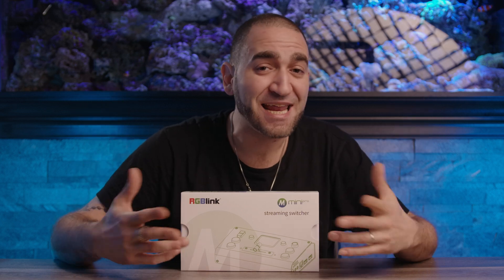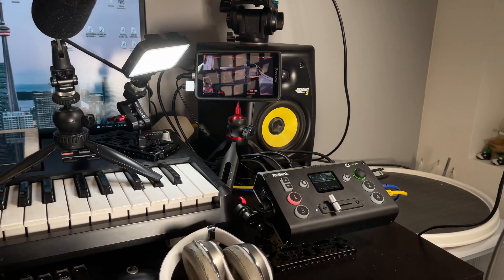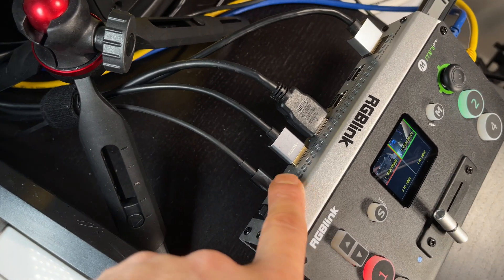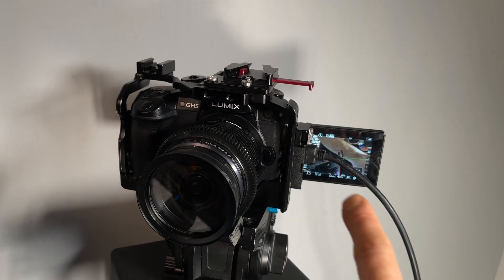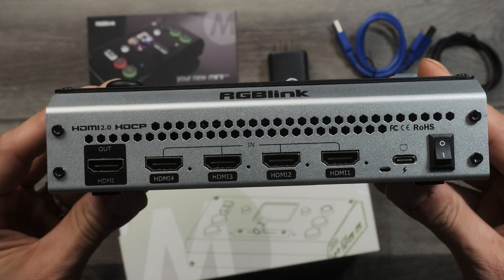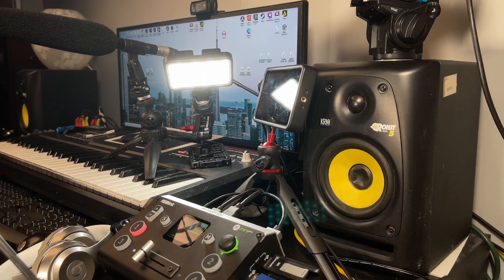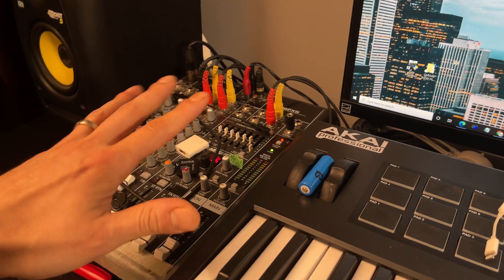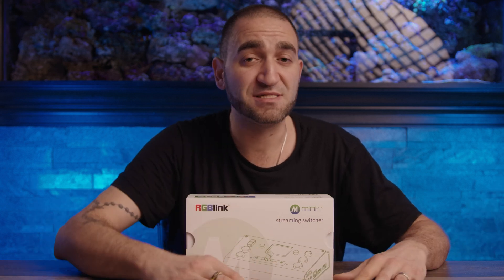RGBlink Mini Pro Live Streaming Video Switcher Setup Installation Connection Guide 4k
Here is my RGBLINK Mini 4K Pro live streaming video switcher setup and installation instructions for connection to Pc and how to set up help guide tutorial. I have currently tested it with a few streaming software programs such as OBS , Restream , Streamyard, YouTube, Facebook, Zoom meetings and google teams. The RGBlink mini pro 4k video switcher IP address connection to PC and mobile app Xpose Mini to be able to control the RGBlink mini pro wirelessly.

In this video I have my Panasonic GH5 Lumix mirrorless camera plugged into the mini pro controller with HDMI. I am also using my Z Cam E2 M4 cinema camera plugged into the mini pro via HDMI. My current setup is using 2 cameras listed above. In the near future I would like to add the new RGBlink HD or 4K PTZ camera to my live streaming set up.

Osee GoStream Duet Amazon

Osee GoStream Deck Amazon

GoStream Deck Kit Amazon

Osee G7 Camera Monitor

Nanlite FS-300C light

Zhiyun Softbox

Smallrig Softbox

Smallrig V Mount Battery

NPF batteries

Ciinetreak Stream 1 on Amazon ( HDMI or SDI version )

Cinetreak Cinelive C1 Live Stream Video Switcher & Recorder

Cinetreak Mixer Live Dual-HDMI Video Mixer Switcher & Recorder

Avkans PTZ Controller on Amazon

Zowie Tek 4K PTZ Camera Amazon

Avkans PTZ Camera Ai Auto Tracking

Avkans E20 PTZ camera

Desview R5ll

Desview R7ll

Desview R6

Time stamp sections for this video
1:01 My RGBlink live streaming setup
1:43 T Bar Slider quick demonstration
2:01 How To Power RGBlink mini pro
2:30 HDMI 1 input Z Cam E2 M4
3:14 HDMI 2 input Lumix GH5
3:37 HDMI Output connection
4:25 RGBlink back side connections
4:40 T Bar slider HDMI Out view
4:57 Ethernet connection
5:22 USB 3.0 blue port
5:40 USB 2.0 white port
6:02 3.5mm Audio connections
6:15 My Audio setup
6:53 What’s next ?